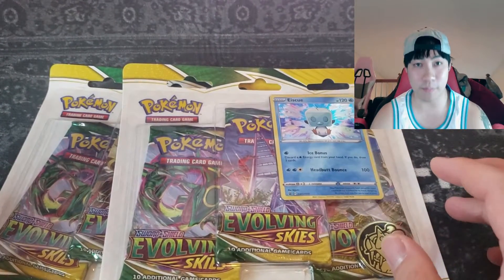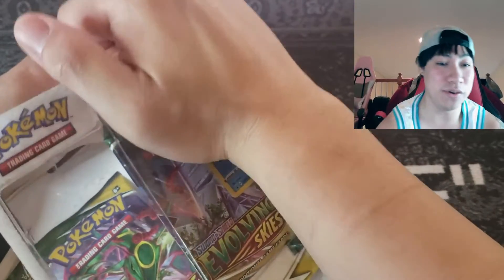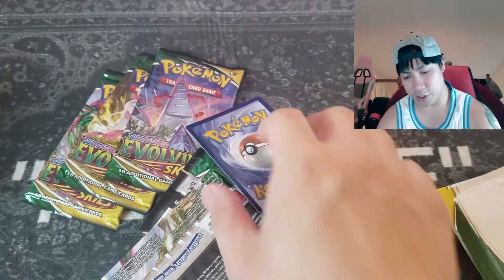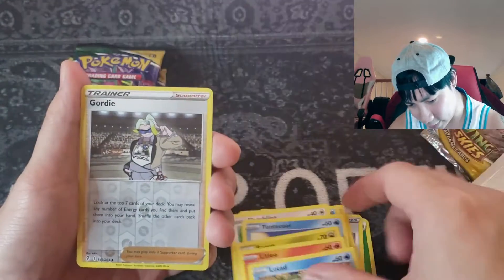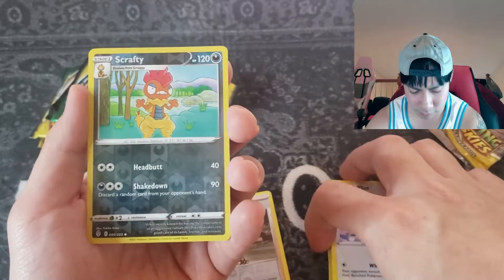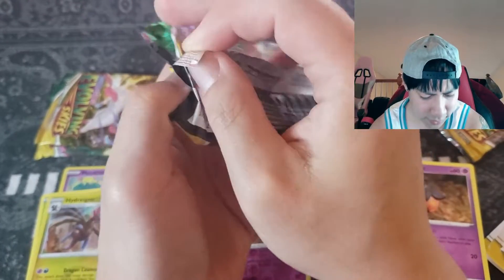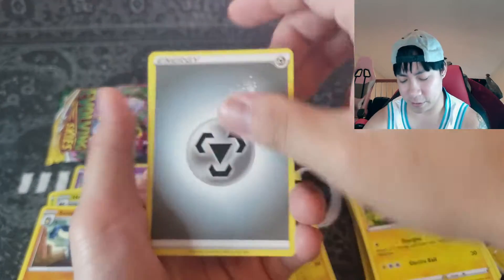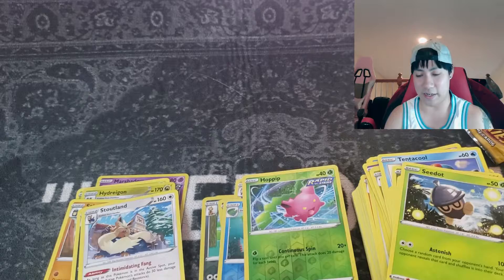Opening 2x Evolving Skies Blister Packs Eiscue - Are Blister Packs 🔥🔥🔥🔥🔥???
Today, we continue to test our luck with Evolving Skies.  3rd set in a row with zero alternate arts.  We continue the hunt and see if this product is luckier.  Eiscue or Umbreon Blisters LMK in the comments!  Wrong answer only!